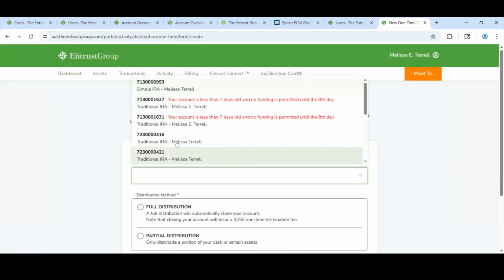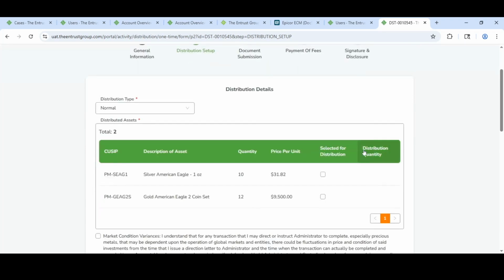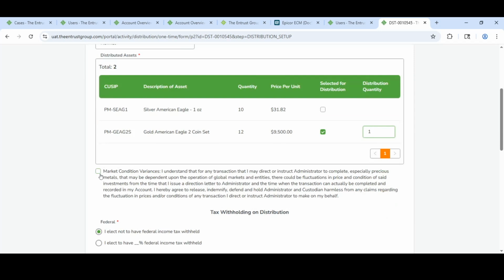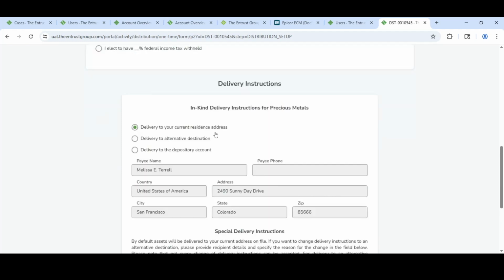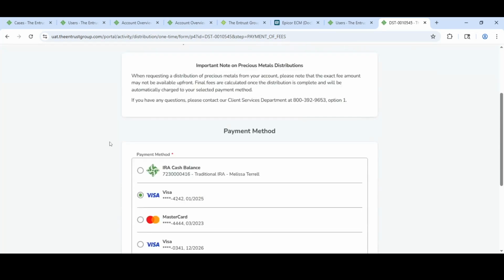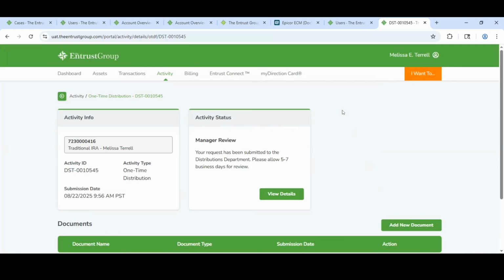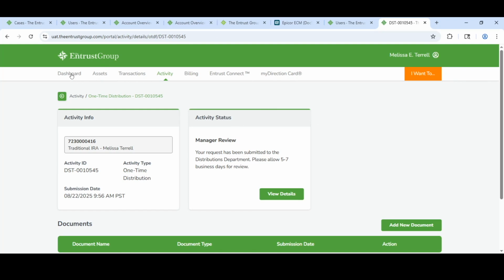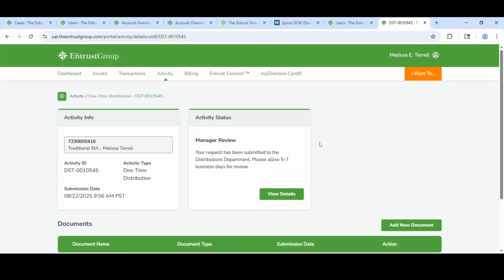How to Distribute Precious Metals In-Kind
In this Entrust Client tutorial video, learn how to distribute precious metals in-kind from the Entrust Client Portal.